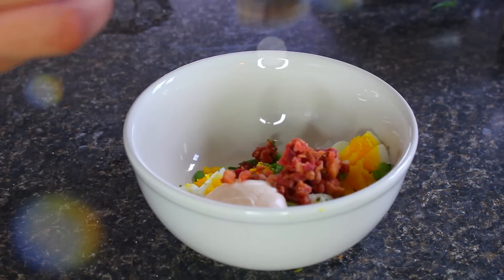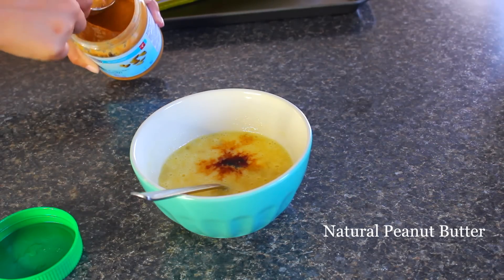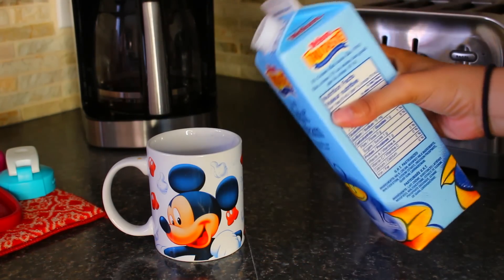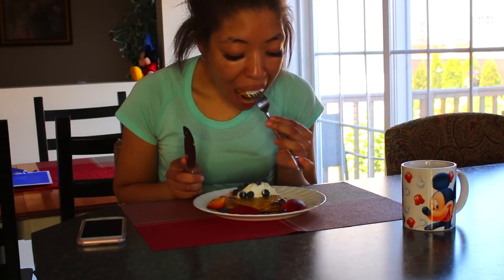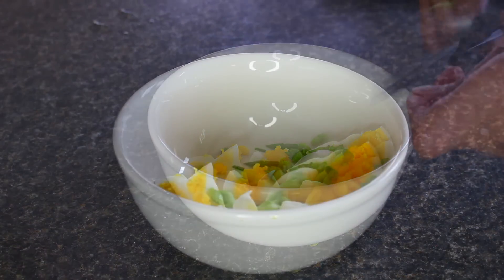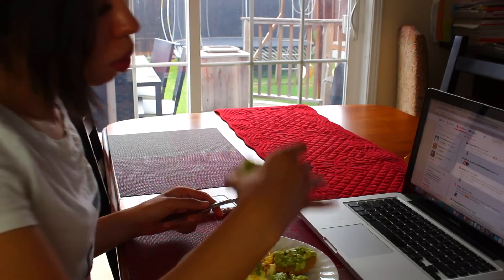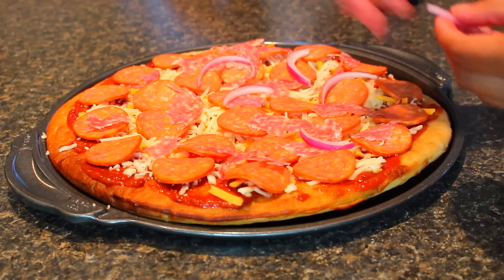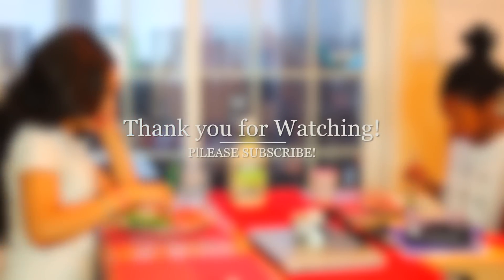What I Eat in a Day! | Healthy Recipes + What to Eat to Lose Weight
Hey Guys, I'm doing my very FIRST What I Eat in a Day video & sharing some healthy, low carb breakfast, lunch and dinner recipes with you! I should mention this ISN'T all I eat in a day, just showing the 3 main meals of the day!

*Watch my 2016 WEIGHT LOSS STORY UPDATE to see how I lost 88lbs

*Watch my SECOND WEIGHT LOSS STORY to see how I lost 86lbs

HOW TO LOSE BELLY FAT VIDEOS:

*HOW TO LOSE BELLY FAT & FLATTEN STOMACH W/ 6 AB EXERCISES THAT WORK!

*WEIGHT LOSS Q&A 3 - LIFE AFTER WEIGHT LOSS, STRENGTH TRAINING, MOTIVATION

*WEIGHT LOSS Q&A 5 - 2015 LONG TERM WEIGHT LOSS, LOOSE SKIN, DIETING, HOW I LOST 88lbs

*ALL ABOUT MACROS (HOW TO COUNT MACROS & CALORIES FOR WEIGHT LOSS)